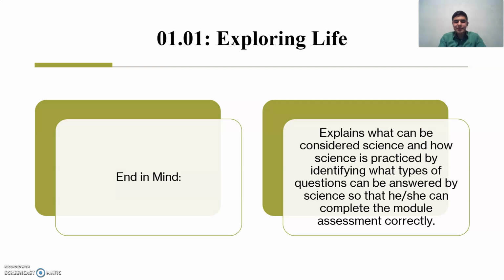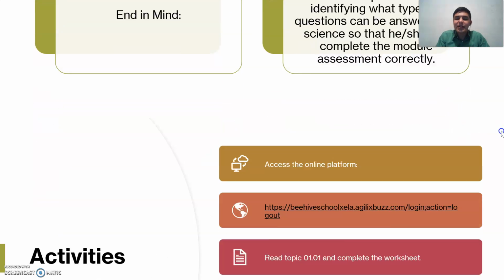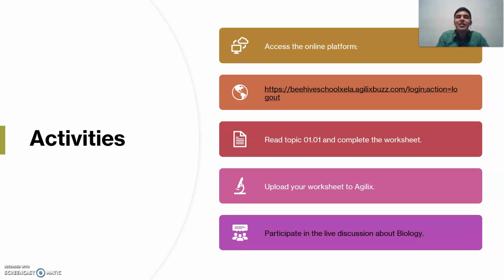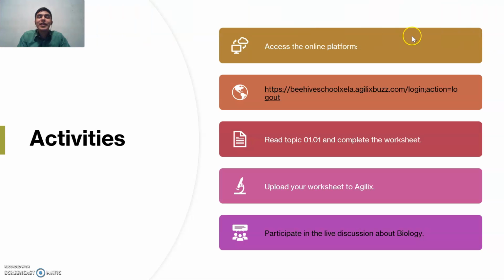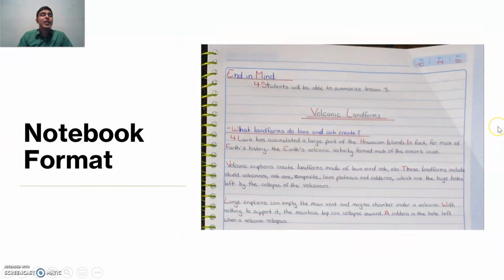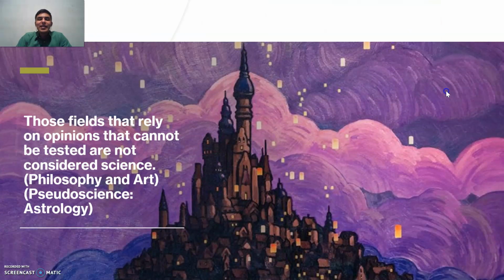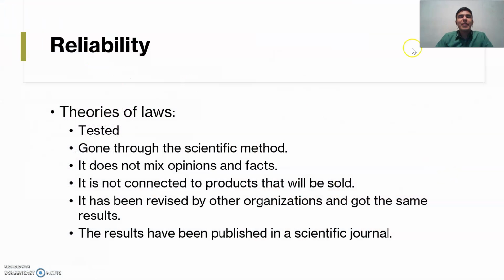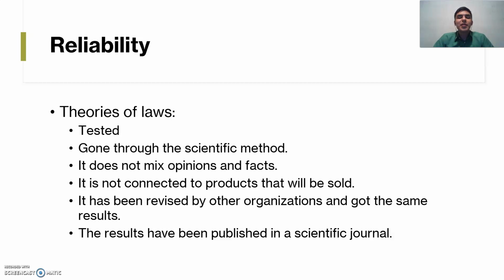9th HS 1